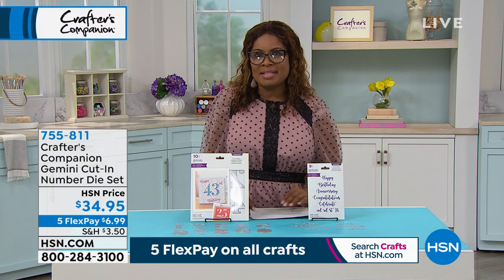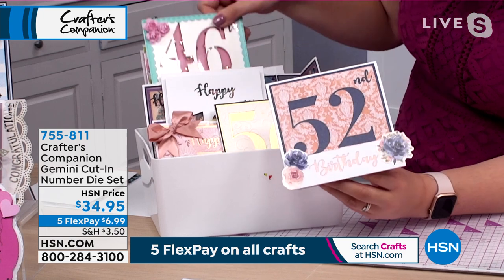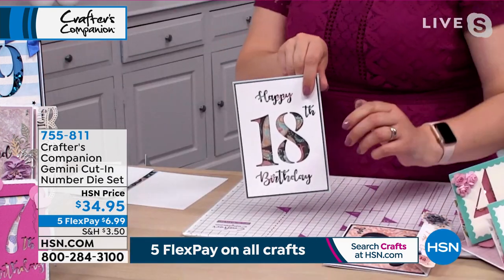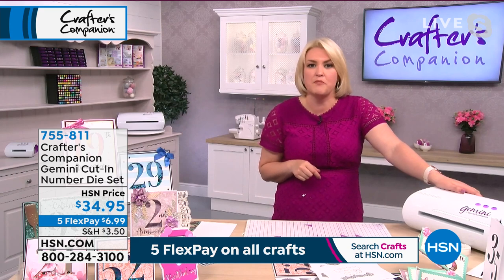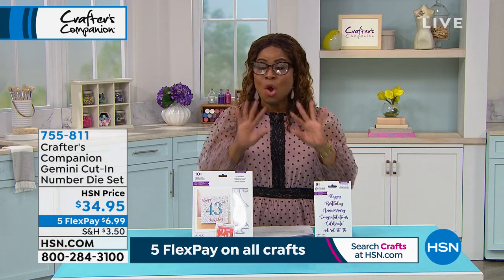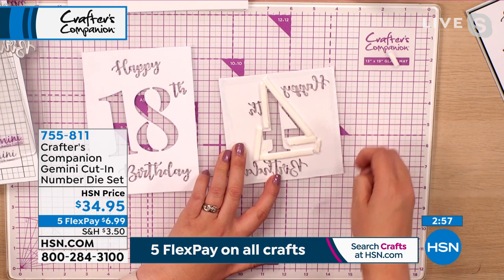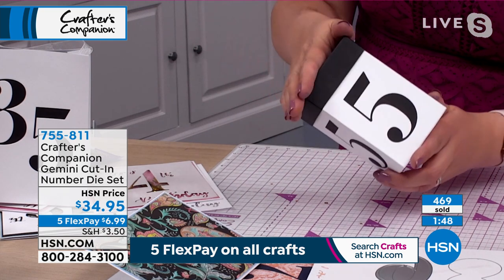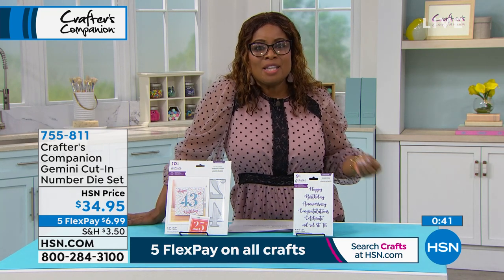Crafter's Companion Gemini CutIn Number Die Set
Use the fabulous CutIn Numbers and CutIn Sentiment die set to celebrate milestone birthdays and anniversaries in style. These dies make easy work of creating aperturestyle numbers on a variety of projects.

    Gemini CutIn Metal Dies  "CutIn Numbers", 10pc approx. 3.0" x 1.9"
    Gemini CutIn Metal Dies  "CutIn Sentiments", 9pc approx. 4.9" x 1"